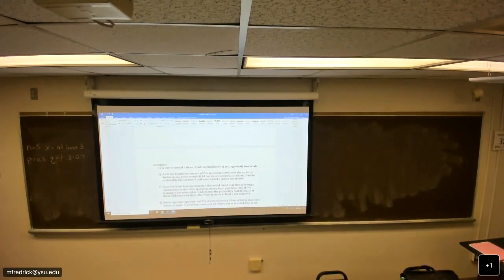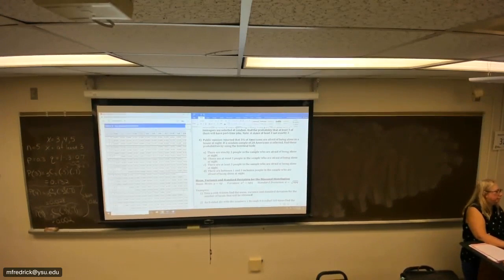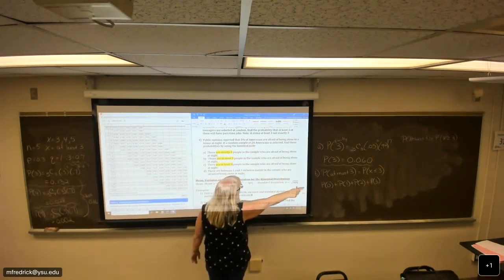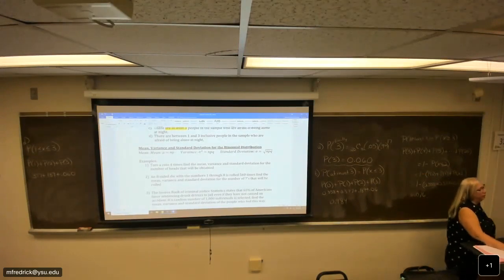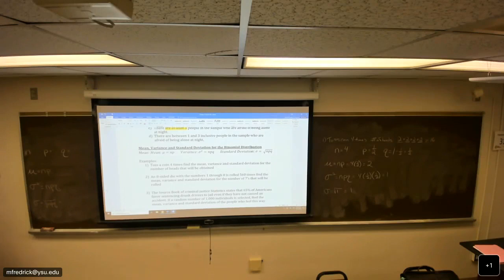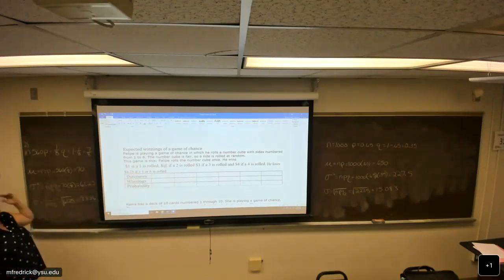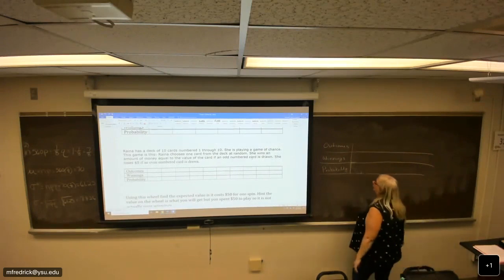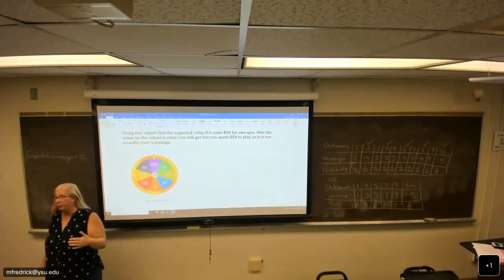Stats Class Recording Link 10/12/2022